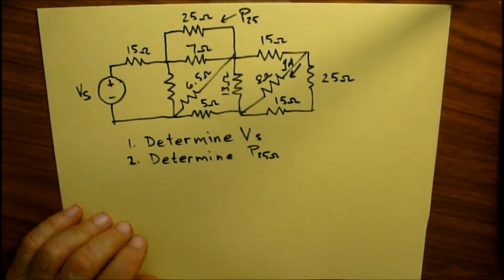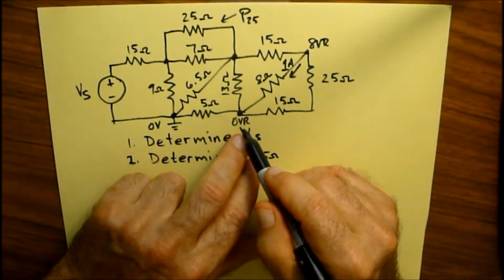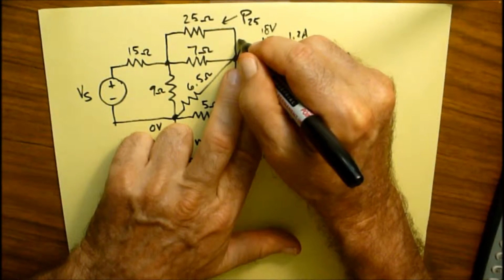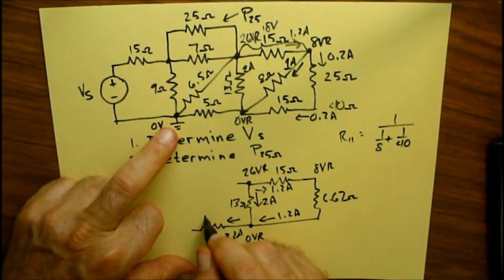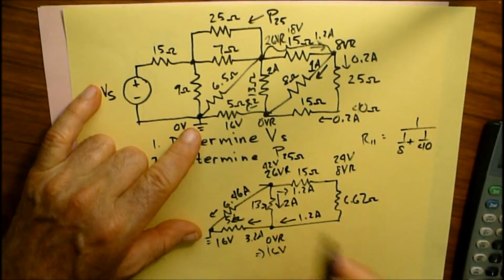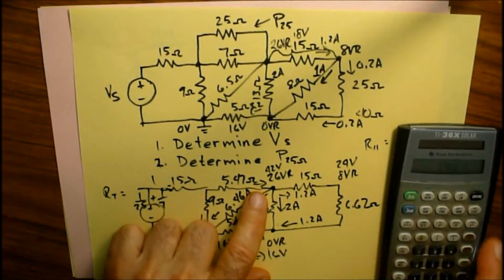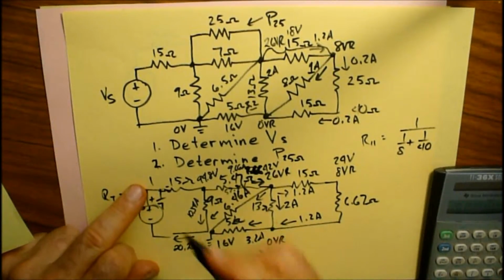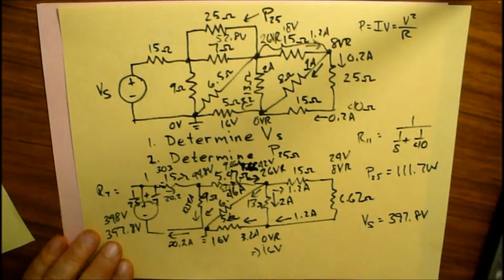Networks 02 03 Electrical Engineering Problems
This is an electrical engineering homework problem for a course in Networks, Chapter 2 style problem.  This problem has a network of resistors and a power supply.  The supply voltage isn't provided and must be found, given that the current through one of the resistors is known.  Working backwards through the circuit, we solve for the voltages and currents in the circuit to find the supply voltage.